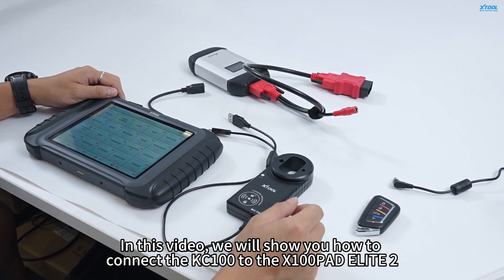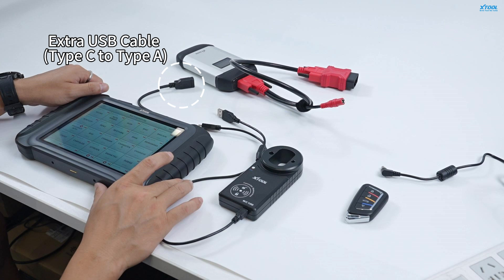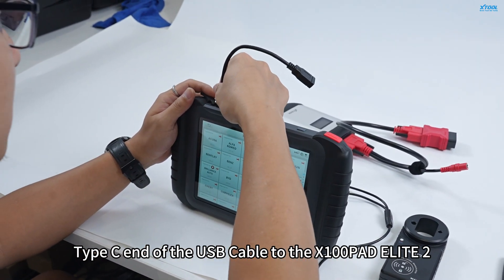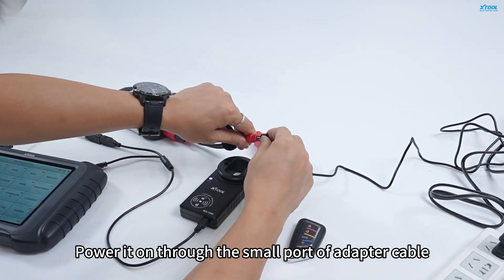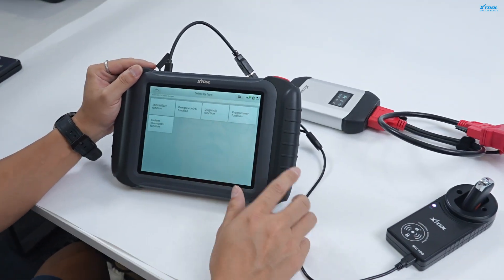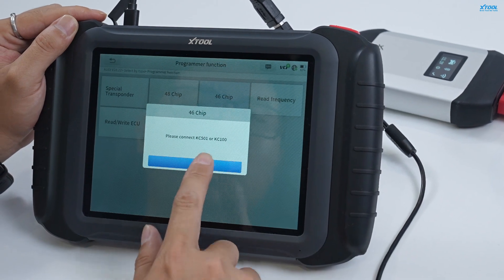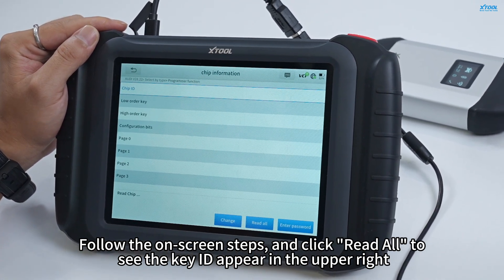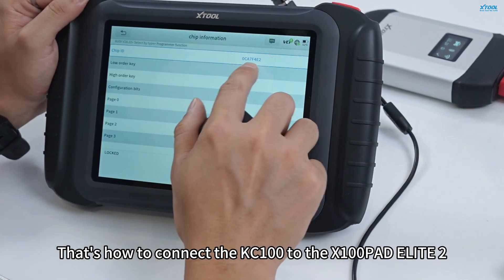X100PAD ELITE 2 KC100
Learn how KC100 enhances key programming with X100PAD ELITE2. 🔑
Discover the fascinating world of key programming! In this video, we'll take you through the ins and outs of key programming connection techniques.

Whether you're a professional locksmith or just curious about this essential skill, this video has something for everyone. We'll cover everything from the basics connection of key programming to advanced techniques and tips. So, sit back, relax, and join us on this journey of learning and discovery.